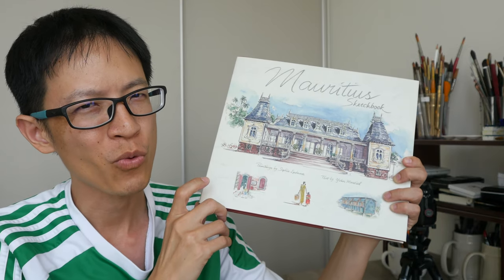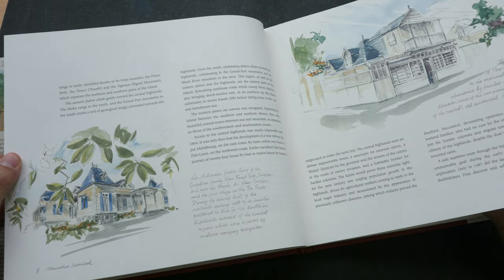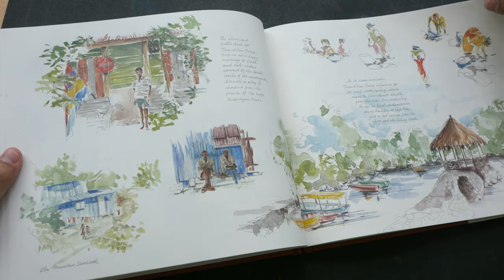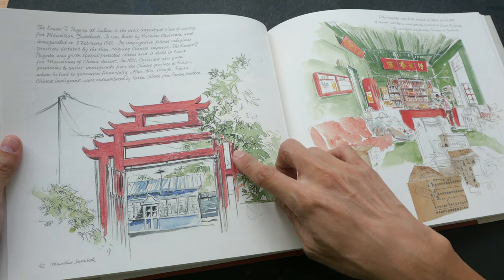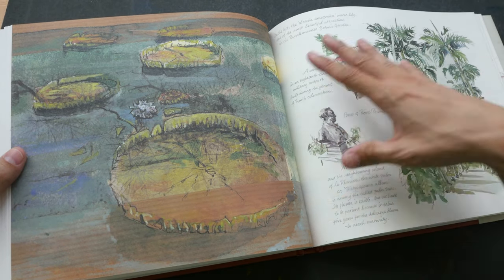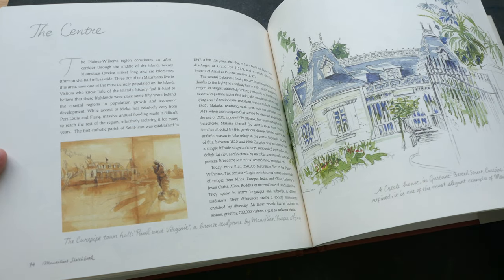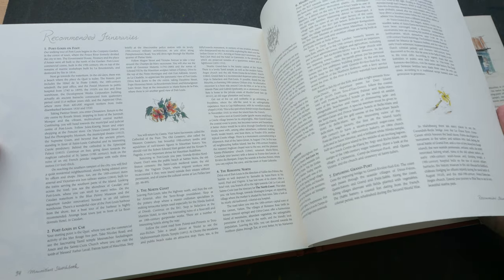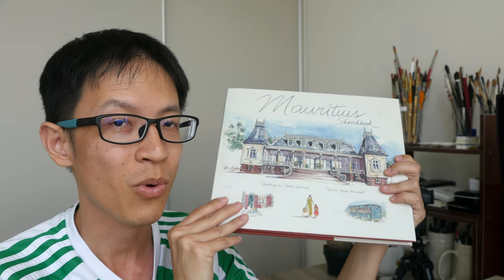Mauritius Sketchbook by Sophie Ladame and Yvan Martial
This is a beautiful travelogue-style sketchbook on Mauritius.